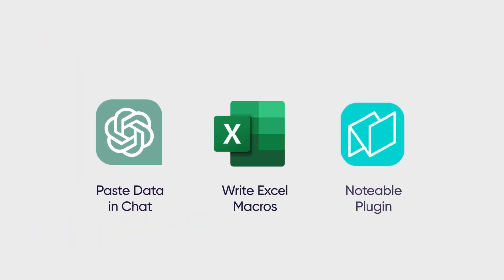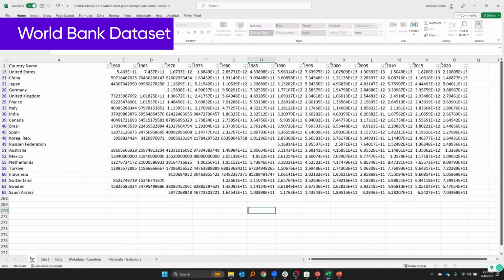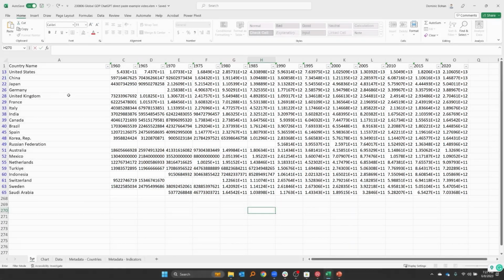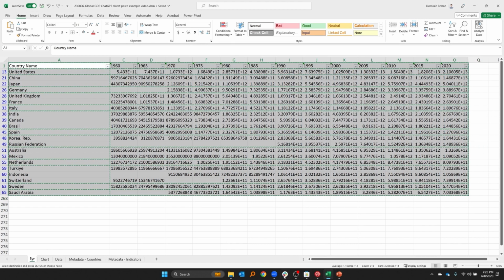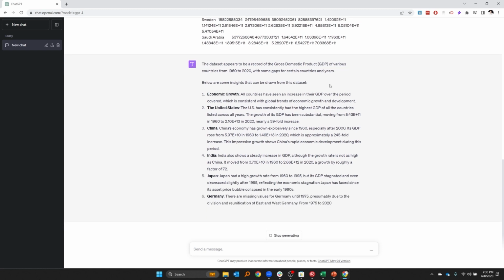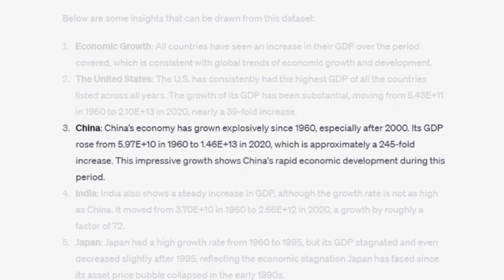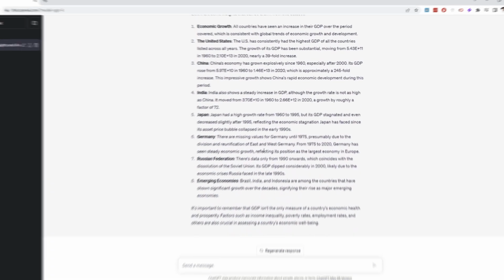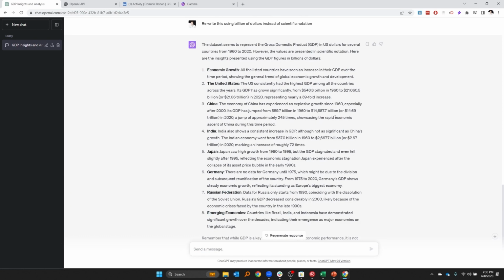Intro to ChatGPT as your personal Data Analyst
🚀🎉Welcome to the first part of our three-part series on unlocking the secrets of data using ChatGPT! In this video, we're going to demonstrate the power of ChatGPT in directly analyzing small yet rich data sets and generating insightful gems💎. We'll delve into real-world GDP growth data🌍, morph it from mere numbers into powerful insights🔍, and even whip up compelling AI-powered presentations!🎬